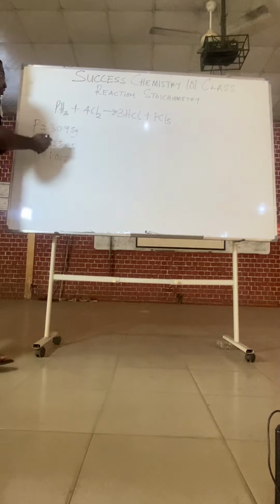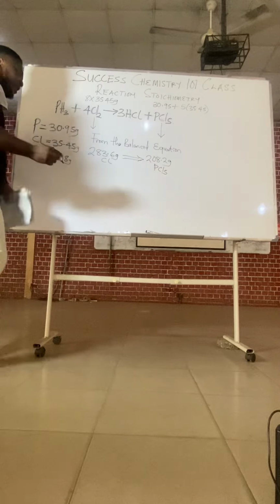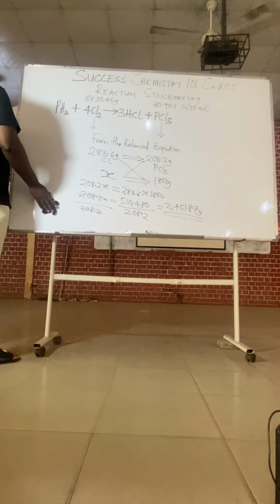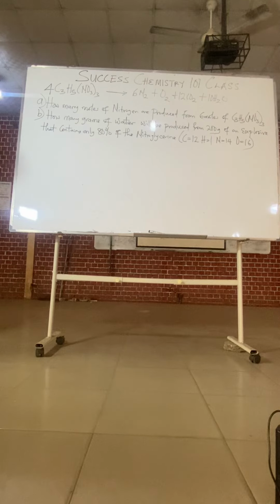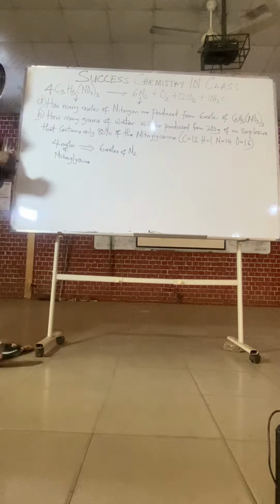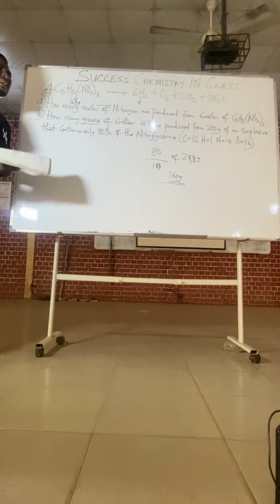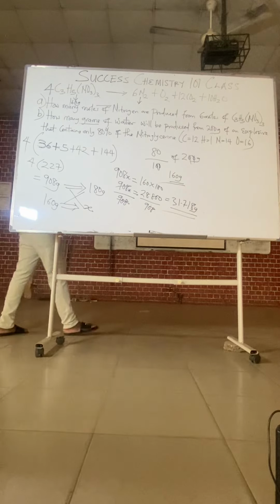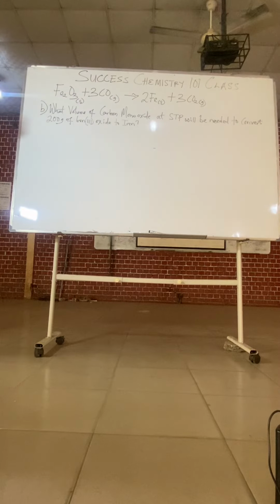CHEMISTRY CLASS ON REACTION STOICHIOMETRY